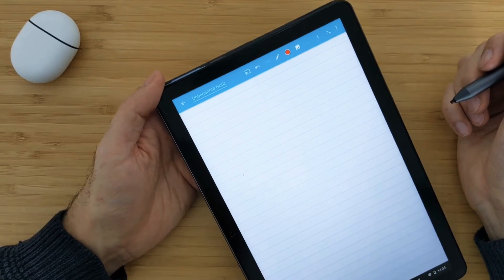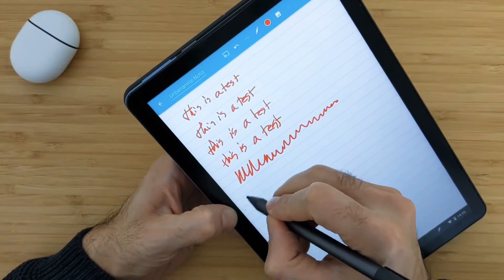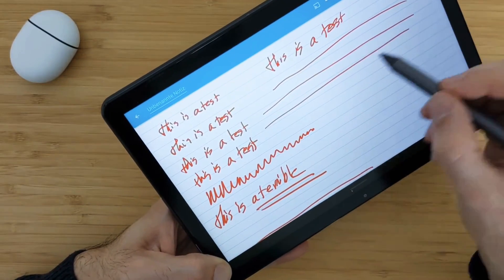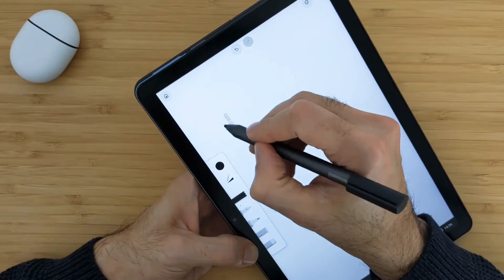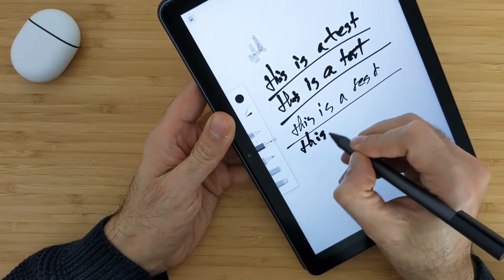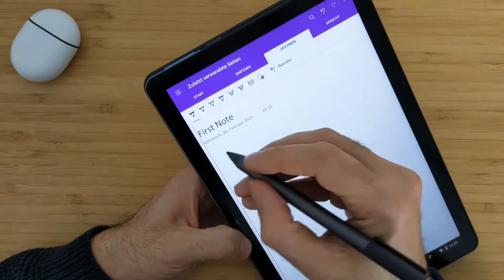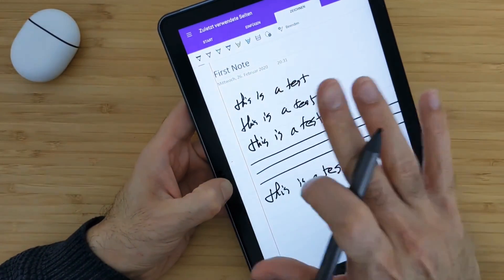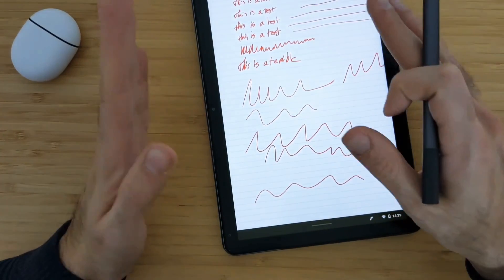Lenovo Chromebook (IdeaPad) Duet Writing Experience: Weird Software Bugs in Squid and Canvas Apps!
Shot and Edited on Pixel4

Google Pixel Buds
Google Pixel Buds Pro
Google Pixel Buds A-Series